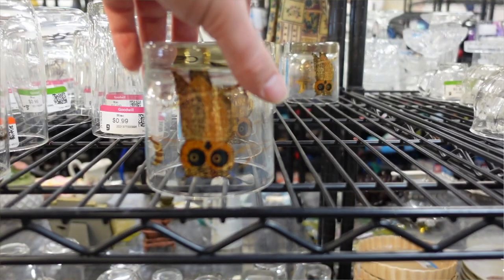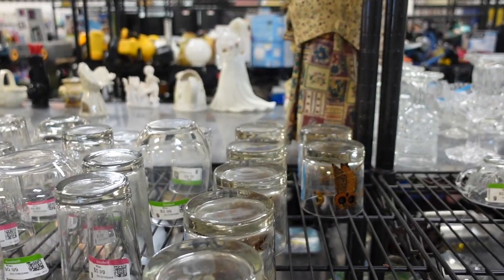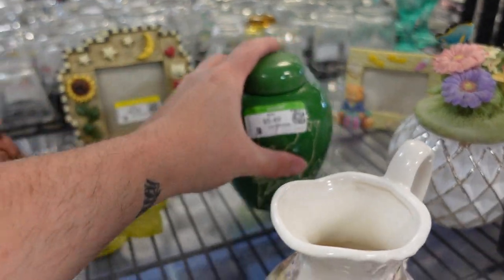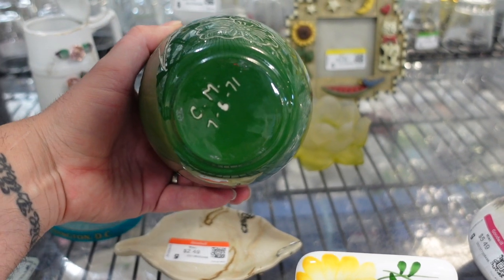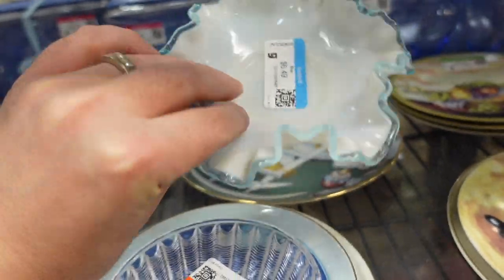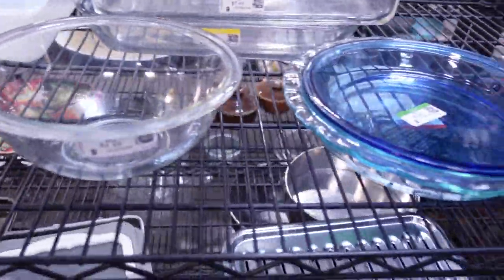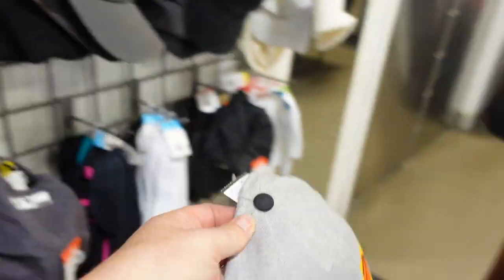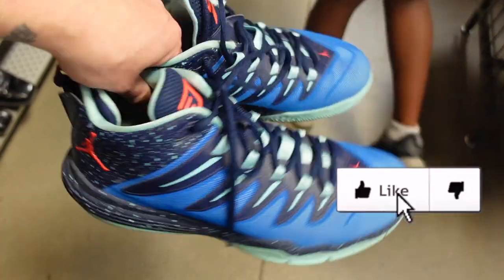THRIFT WITH ME! | Thrifting With Tony In Bullhead City, Az | Mid Century Owl Glasses - Nike Jordans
We made it to Laughlin, Az and we ditched the grandparents at the casino and head over to the Goodwill in Bullhead City, Az! We find Jorden some Nike Jordans and some fun mid century owl whiskey glasses! Come Thrift With ME!

LINK TO MY ETSY STORE